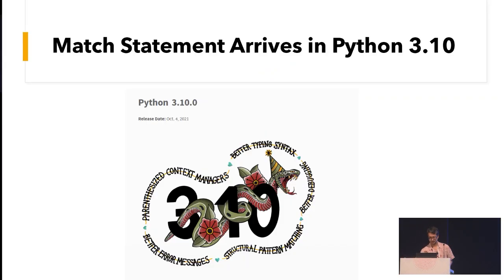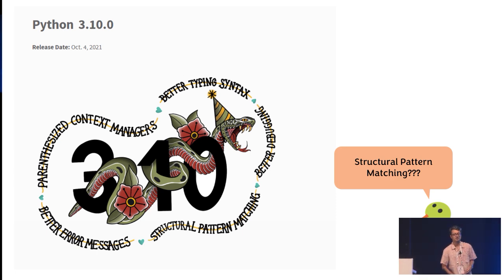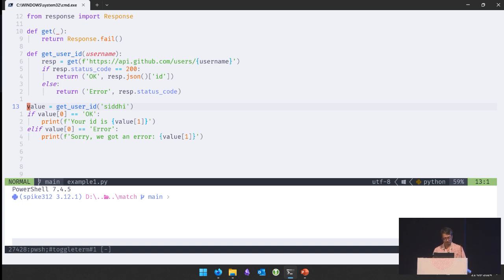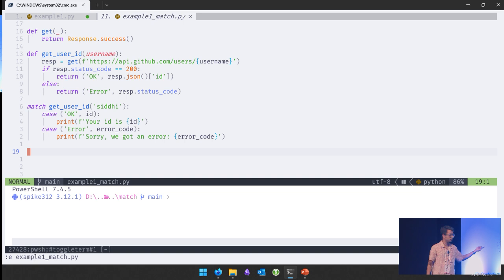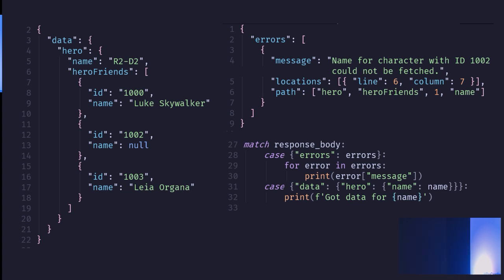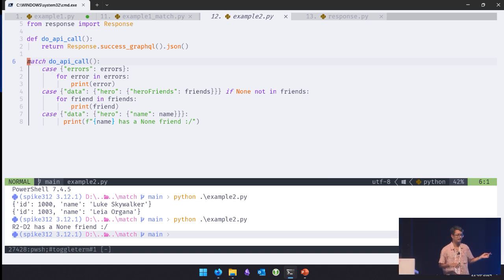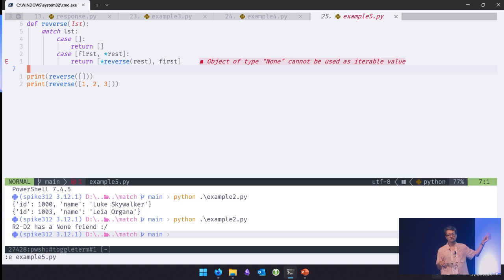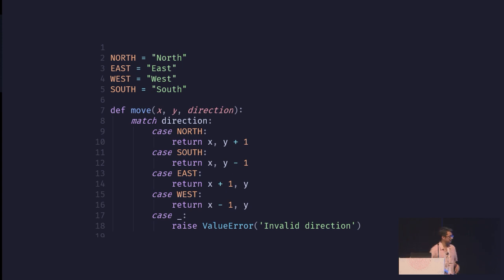Supercharge your Python code with the match statement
Supercharge your Python code with the match statement by Siddharta